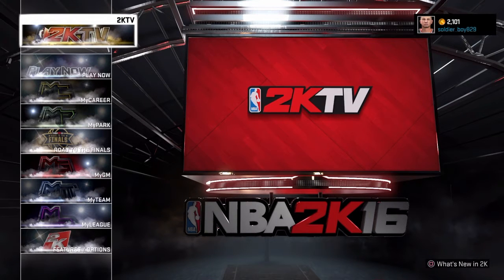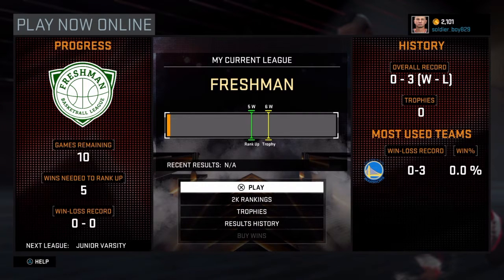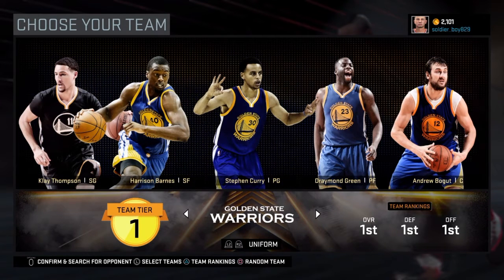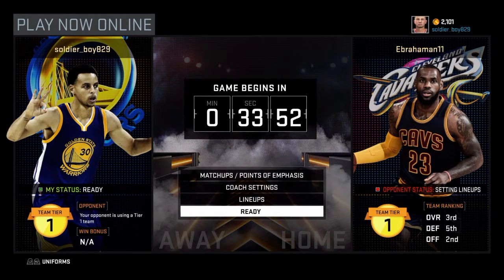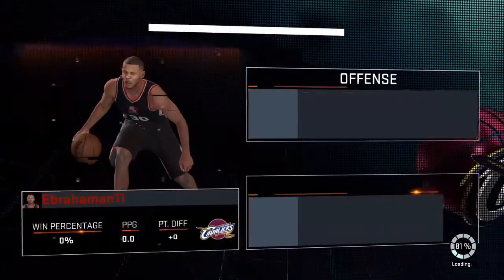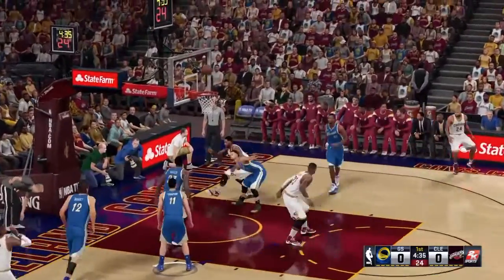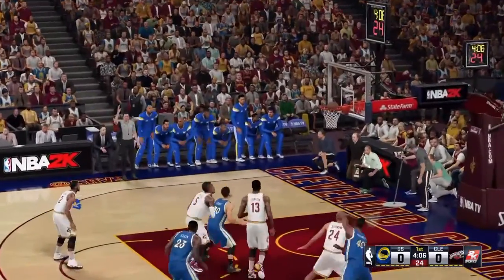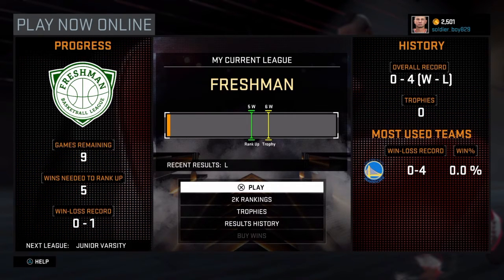NBA2K16 VC Glitch !!! *NOT PATCHED*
Hey guys Zionix here and today I show you a NBA2K16 VC glitch. The glitch is pretty simple but relays on your skill.

Links:
{No Links}